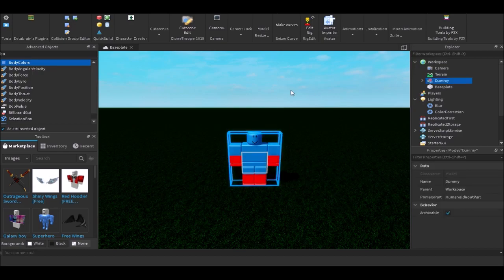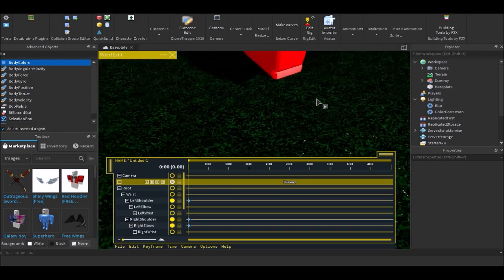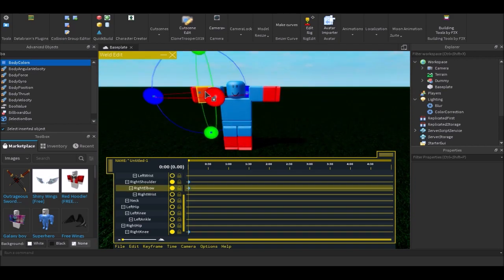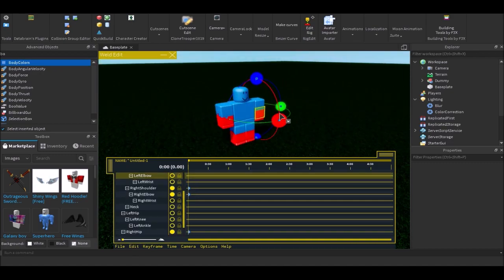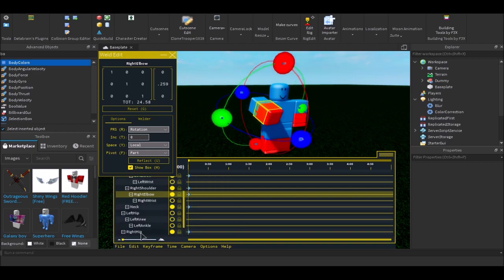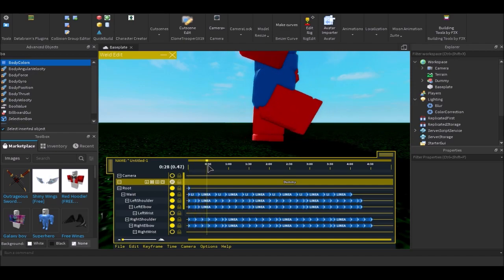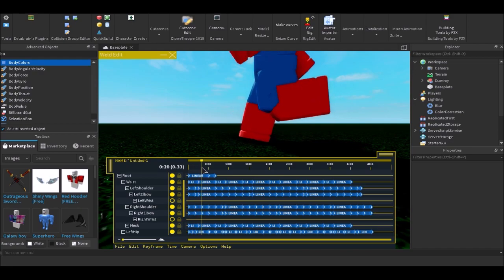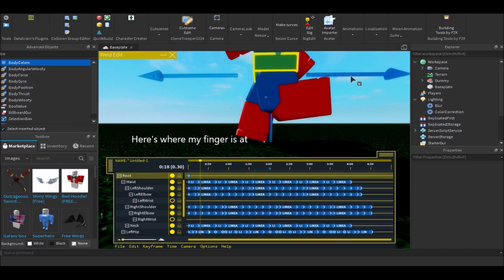Roblox - A few basic animation tips (R15)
Just a few tips on animation, for those of you who are starting